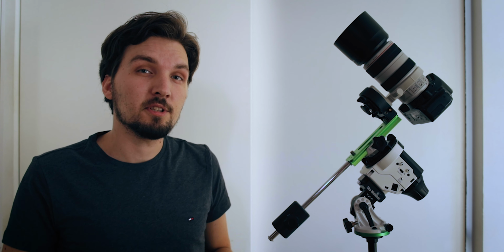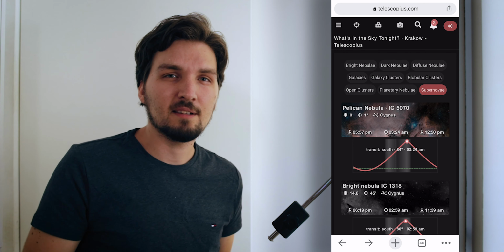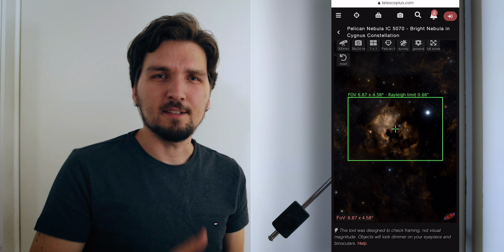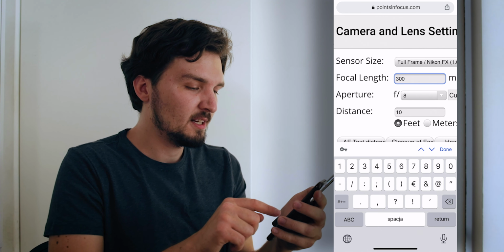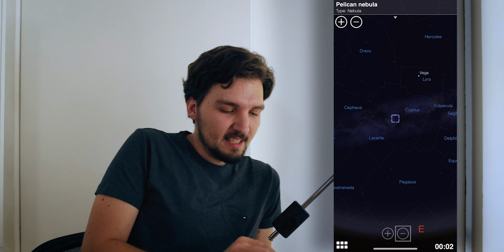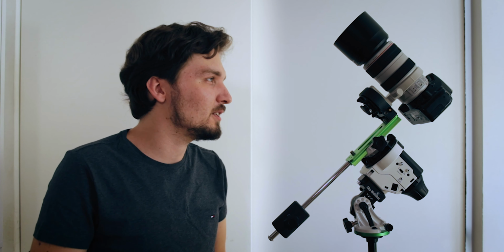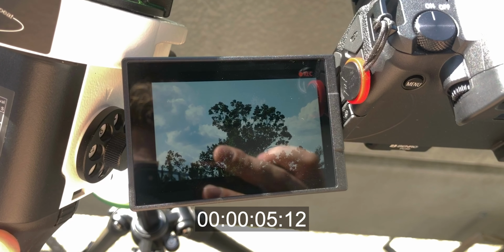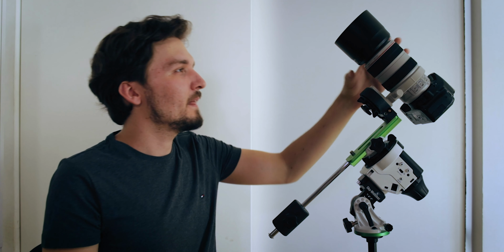FIND DEEP SKY OBJECTS IN THE SKY and FINE TUNE star tracker position | Sky-Watcher Star Adventurer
In this video I show how to find deep sky objects in the sky and point your star tracker like a Sky-Watcher Star Adventurer into the correct spot in the sky for deep sky astrophotography. I explain the entire process of locating a deep sky object in the night sky like e.g. Orion Nebula or Andromeda Galaxy and then how to fine tune star tracker position in order to get the perfect framing. I share some very useful tools that I use in this process like websites and apps that can help tremendously with the entire process. We are not using the ballhead on the declination bracket which for beginners might be counter-intuitive but the way the tracker is designed we can actually get way better precision by just mounting the camera with a telephoto lens or a small telescope directly on the bracket.

► (Amazon) - Sky-Watcher Star Adventurer Pro Pack
► (Amazon) - Declination bracket for deep sky astrophotography
► (Amazon) - Counterweight + shaft for dovetail
► (Amazon) - Base for Star Adventurer
► (Amazon) - Lens tripod mounting ring
► (Amazon) - Canon EF 70-300mm f/4-5.6L IS USM (excellent lens for moon photos, landscapes and deep sky astrophotography)
► (Amazon) - "The Martian" (the book)

► CHAPTERS:
00:00 Intro
01:07 Deciding which object to photograph
05:52 Finding that deep sky object in the sky
11:24 Adjusting the tracker to point at the right spot (without ball head)
16:47 Fine tuning the framing

APPS / WEBSITES:
- figuring out what to photograph

REST OF THE GEAR I USE:
► (Amazon) - Canon EOS R (I 100% recommend this camera for people both into photography and filmmaking)
► (Amazon) - Canon RF 35mm f/1.8 MACRO STM (my go-to lens for YouTube videos, astrophotography and more!)
► (Amazon) - Canon EF 24mm f/2.8 IS USM (underrated but excellent wide prime for vlogging and street or landscape photos)
► (Amazon) - Gorillapod 3K PRO (best gorillapod ever - with aluminum sockets that don't break!)
► (Amazon) - Aputure MC (the best every tiny RGB LED video light with build-in battery
► (Amazon) - DJI Mavic 2 Pro (legend in drones - foldable, reliable, produces a beautiful image)
► (Amazon) - Samsung T5 (excellent blazing fast, durable and tiny external SSD drive that I edit on)
► (Amazon) - Benro IB0 ballhead (excellent cheap ballhead with friction control Arca Swiss standard - very precise and durable)
► (Amazon) - Pixel TC-252 external interval timer (best bang for your buck!)
► (Amazon) - Peli Air 1525 Pelican Case - MOST DURABLE CASE EVER for any camera gear

OTHER VIDEOS OF MINE:

- ULTIMATE GUIDE to precisely POLAR ALIGN the Sky-Watcher Star Adventurer
- Best way to BLEND SKY exposure with GROUND shot for star tracker nightscapes
- Why star trackers are a game changer in astro photography
- How to EDIT IMAGES of the Milky Way - FULL WORKFLOW
- How to photograph the night sky and Milky Way - ALL CAMERA SETTINGS explained
- How to photograph the Milky Way - all you need to know to get started: equipment, planning etc.
- The EASIEST way to REMOVE LIGHT POLLUTION on night sky images
- How the "CURVES" adjustment in Photoshop, Lightroom or Premiere Pro ACTUALLY WORKS
- How to process images of the night sky to get the best COLOR ACCURACY